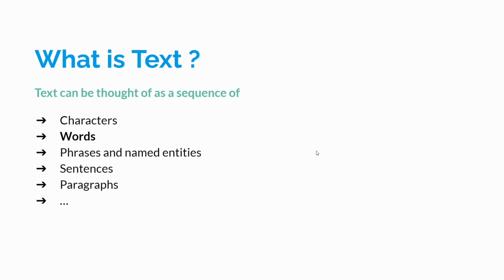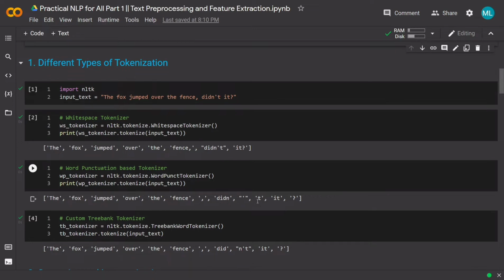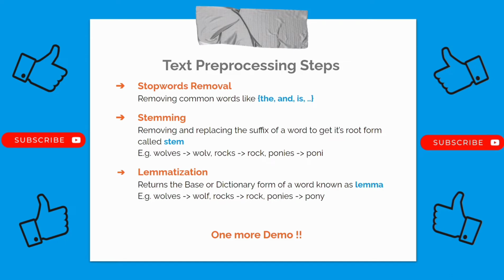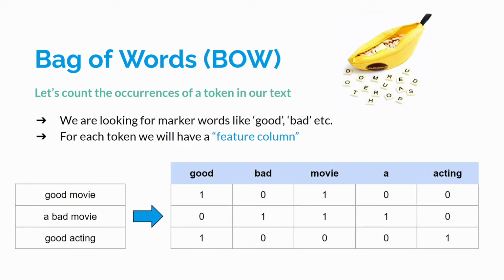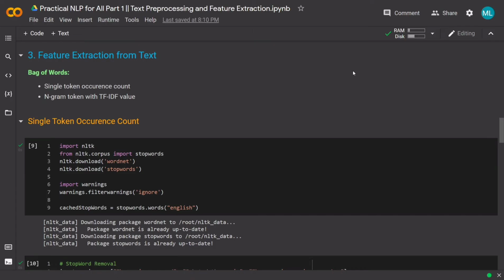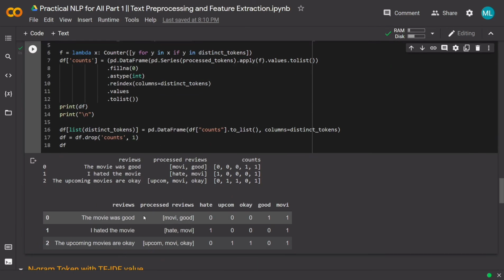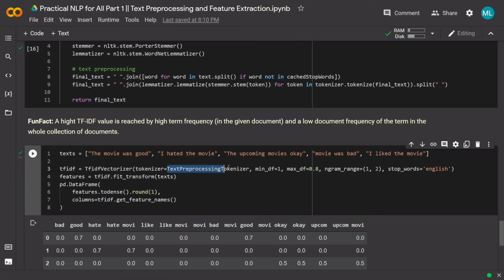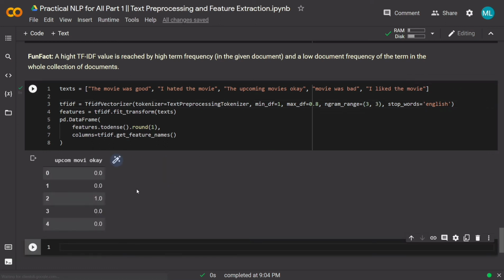Practical NLP for All | Part 1 | Text Preprocessing & Feature Extraction in NLP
Hey fellow wise ML people in this video we will cover the basic text preprocessing and feature extraction in NLP. We will look at 3 different types of tokenization methods in NLTK library in Python along with different text preprocessing methods. Also, we will discuss the Bag of Words (BOW) model and use n-gram counts as well as TF-IDF values in it.

The content in this video is inspired from the Natural Language Processing course by HSC university on Coursera.

This is series is for anyone who has the smallest of interest to learn NLP.